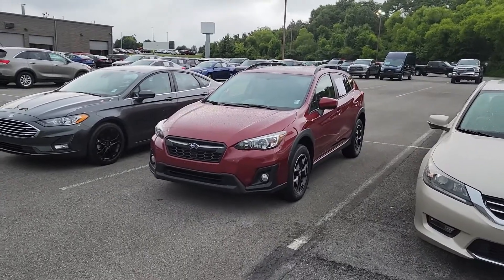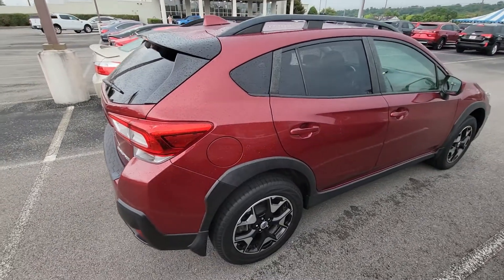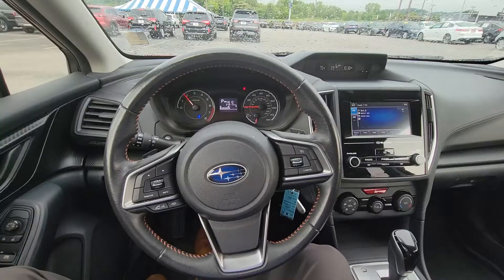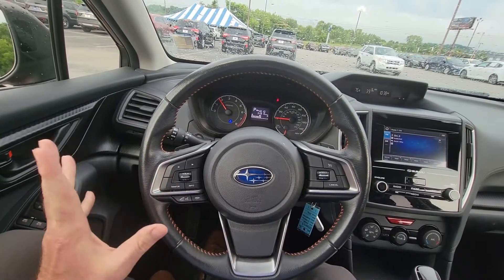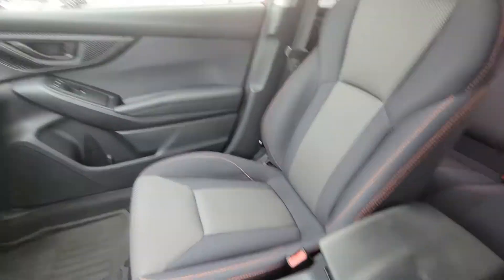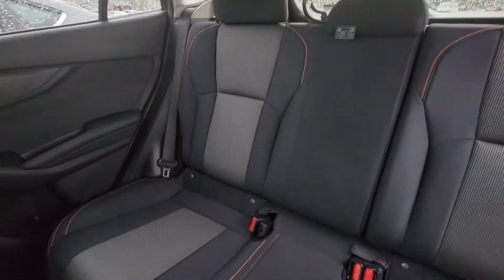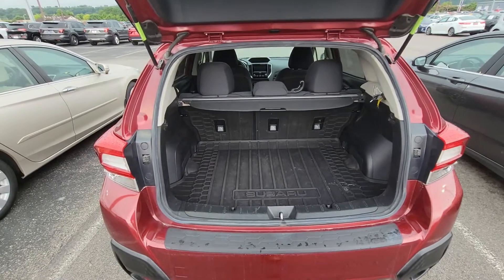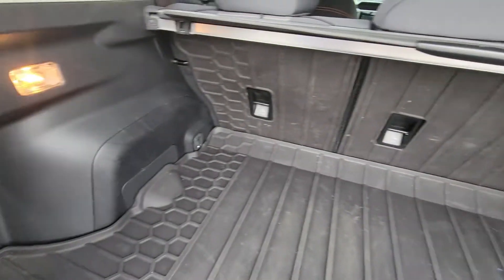2018 Subaru Crosstreck Stock# SP21623B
or swing by the dealership at
Open From 8:30am-8pm Monday-Saturday and 1pm-6pm Sundays